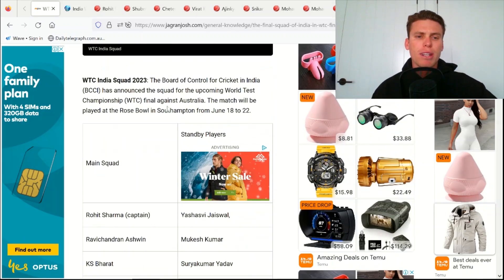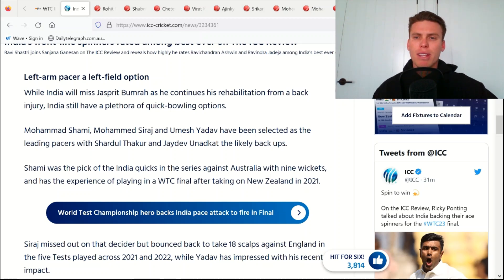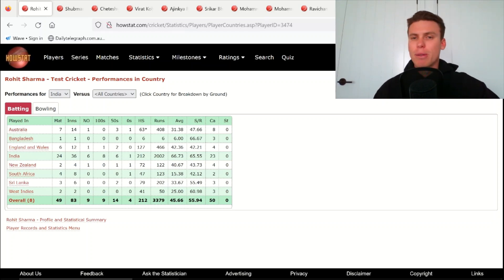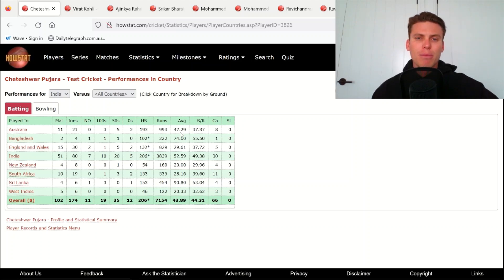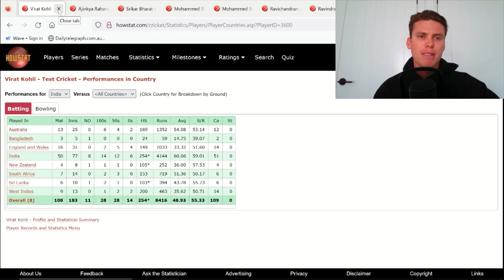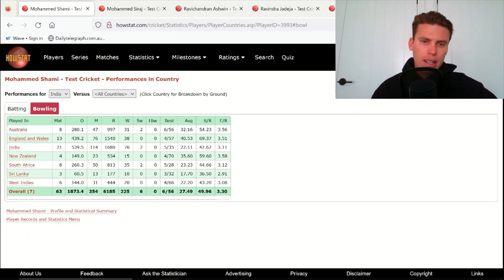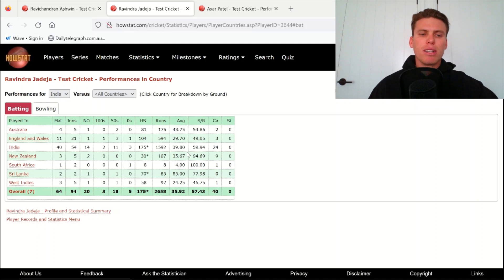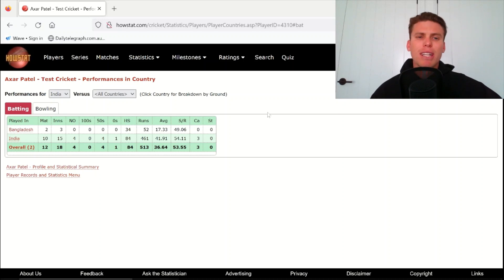AUS vs IND Preview & Prediction! World Test Championship!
I go through the stand alone Australia vs India World Test Championship Match and give my preview and analysis of the Indian team + how Australia will go!